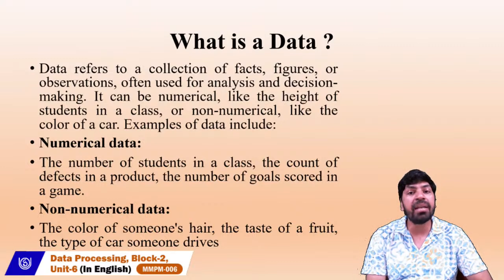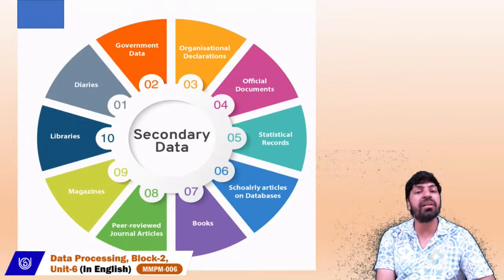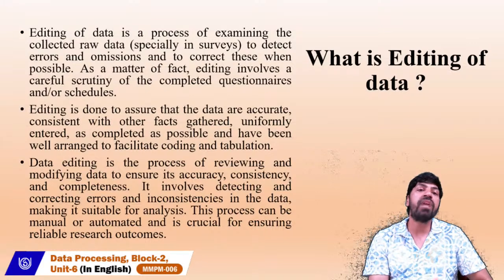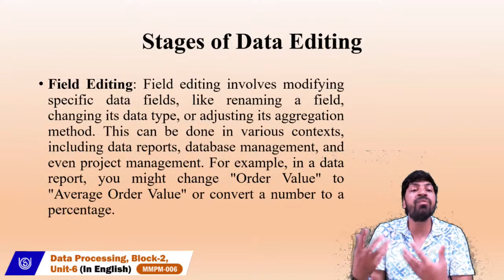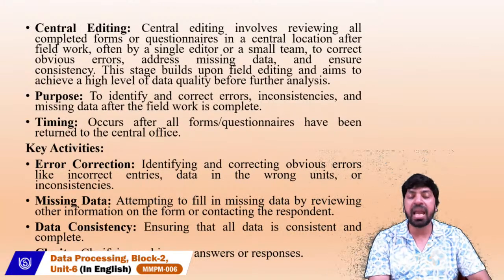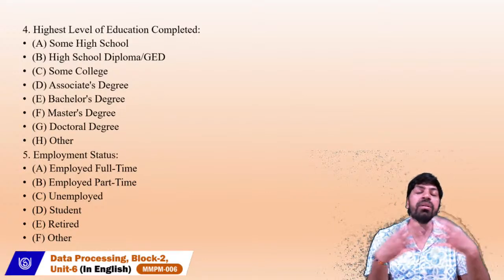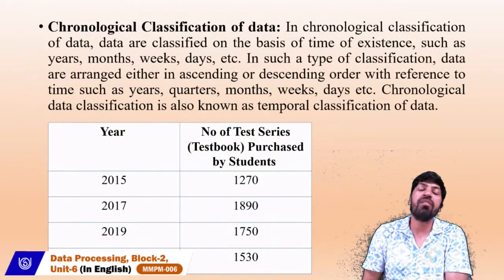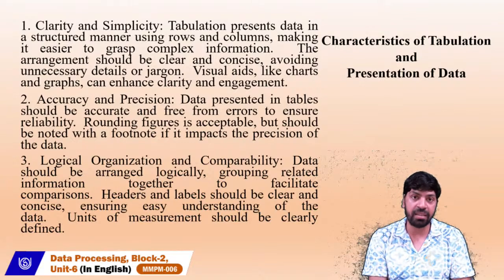Data Processing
Block-2 Data Collection and Processing
Unit-6 Data Processing